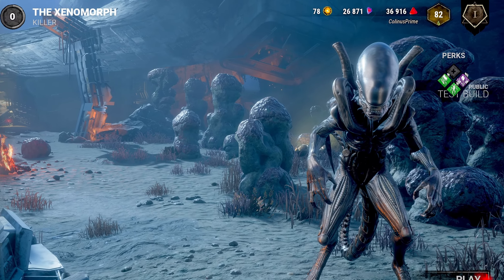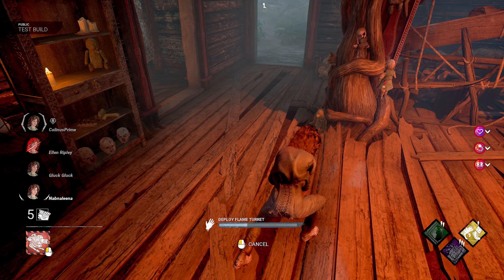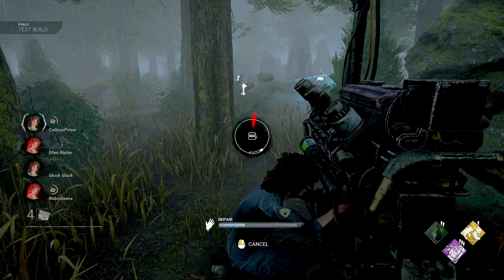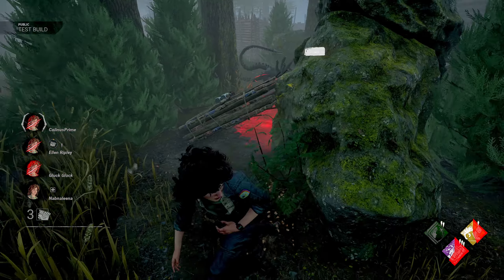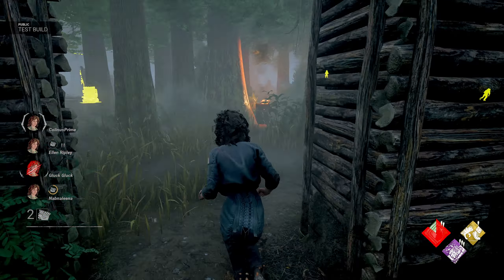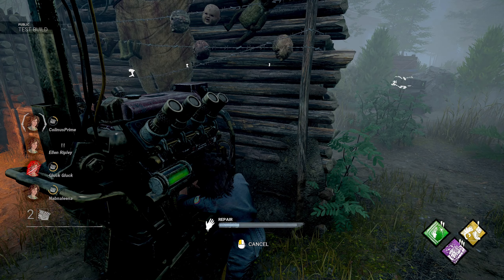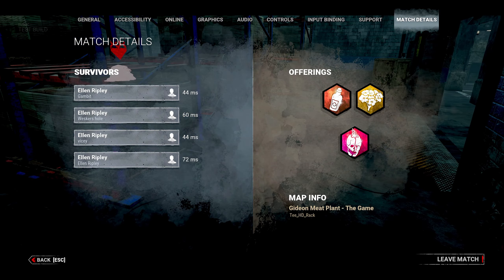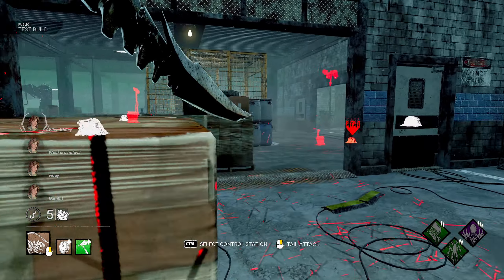Playing as and against the XENOMORPH | Alien Chapter PTB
My dudes! The Alien chapter is coming to Dead by Daylight! Both the Xenomorph and Ellen Ripley are in the 7.2.0 PTB! In this video are my first matches as both the new survivor and killer! Along with a look at the new Alien Xenomorph Mori!

0:00 Intro
0:29 New Survivor Gameplay
10:04 Xenomorph Gameplay
19:03 New Mori
22:52 Outro

Dead by Daylight is an asymmetrical multiplayer horror game where one player takes on the role of a brutal Killer and the other four play as Survivors.As a Killer, your goal is to sacrifice as many Survivors as possible. As a Survivor, your goal is to escape and avoid being caught and killed.